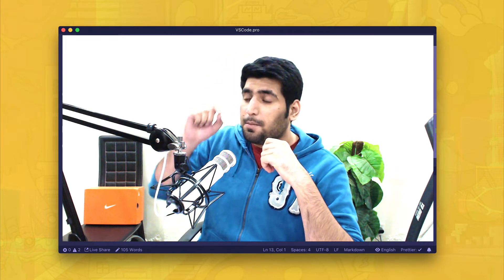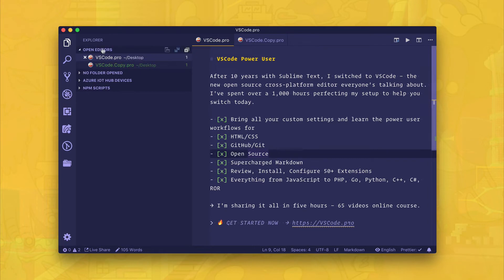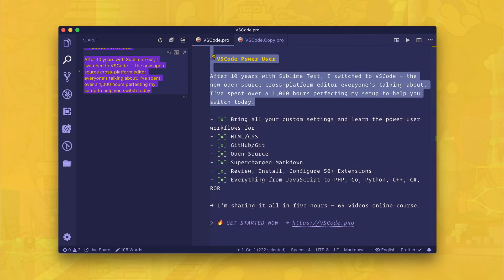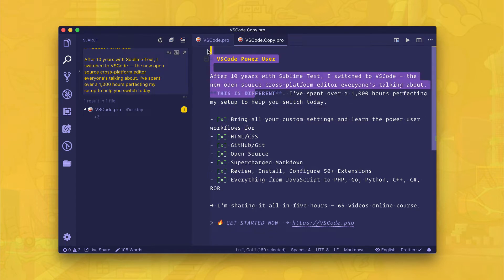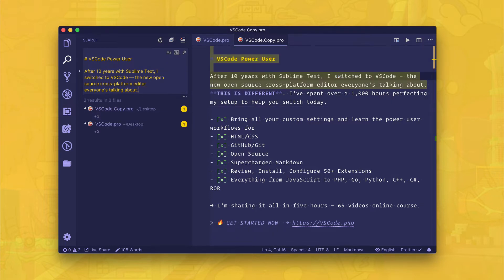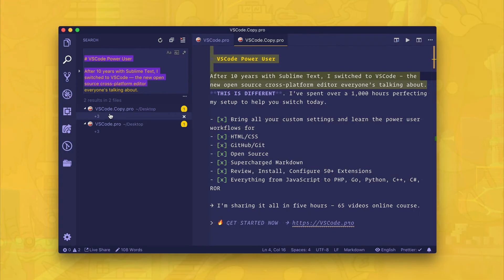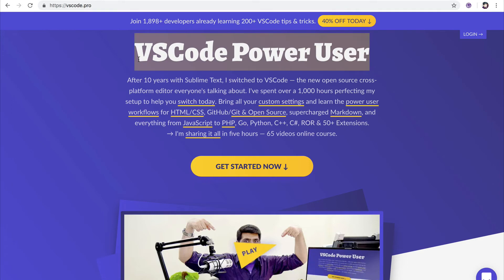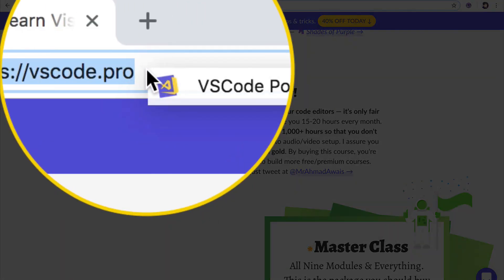VSCode Search Multiline Tips & Tricks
— The all-new VSCode 1.30 released today has an awesome feature — you can now do a multi-line search without using any regular expression. I made a video.

📯 Share this OneDevMinute with two developers who love VSCode.

Transcript:

🎸 (MUSIC PLAYING)
Hey, hey, heeeey! What is going on guys?
I am Ahmad Awais, back with another
Today we're talking about the coolest, best, open source
VSCode Editor — because VSCode team does not sleep.
They actually just dropped a new release 1.30
The November release. And it contains an awesome feature,
the "Multi-line Search" that you can do without using a regular expression. You know what, let me just show you
what I am talking about.
So, you see I have these two files VSCode.pro & VSCode.Copy.pro
in my current folder. And I am going to do a multiline search.
I am going to select all of these lines.
Go over to the "Finder  View (area)" and just press "Enter"
As you can see, VSCode is able to locate these
multiline, inside of this file. Now inside of the copy file,
I have made this change. So, if I am going to, you know,
just copy this one and paste it here.
it is going to change this file, it is going to be locating
this particular (text in this) file. Now as soon as I,
remove this change and press "Enter" — as you can see
I am doing this multiline search and VSCode
is able to locate these multiple lines inside
of these two files, without you know, having to use
any sort of regular expression.
How cool is that, I think this is fantastic! 👍
It has everything you need to learn about VSCode.
200+  Tips & Tricks, and really really
really awesome feedback I've received from the community.